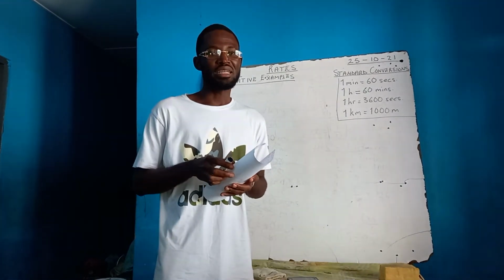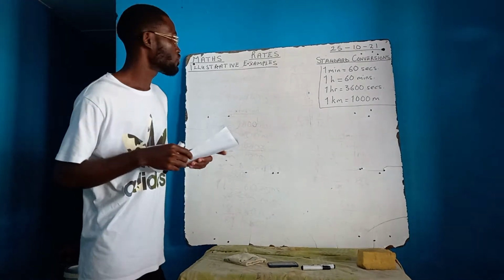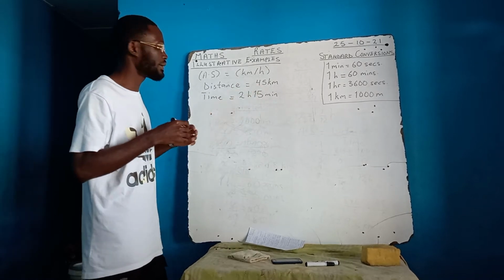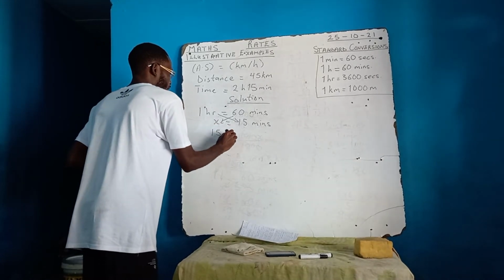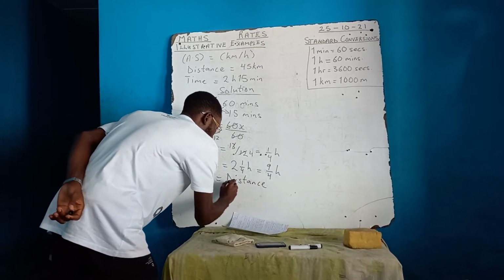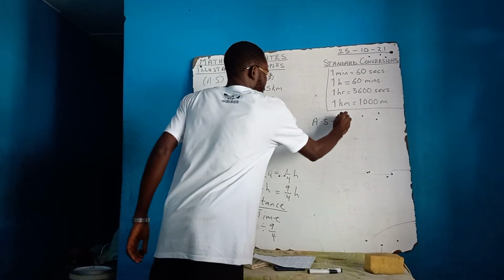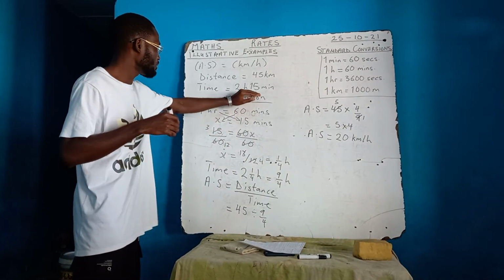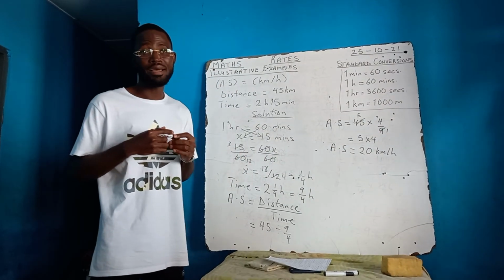maths LESSON THREE ON RATES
MAKING MATHS EASY..